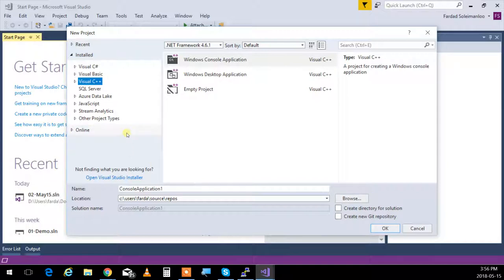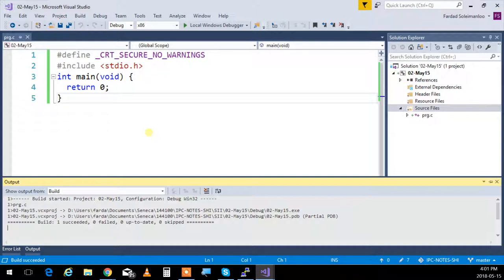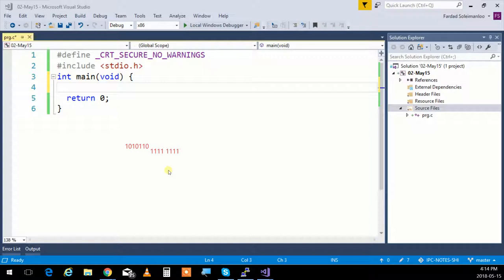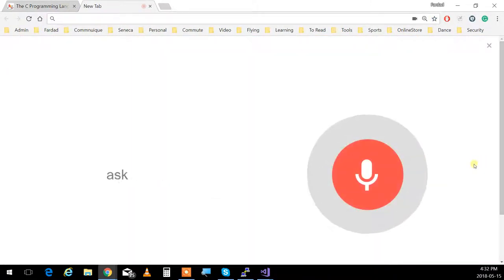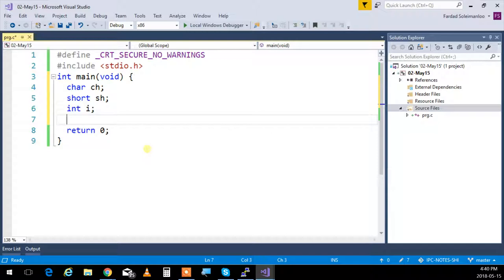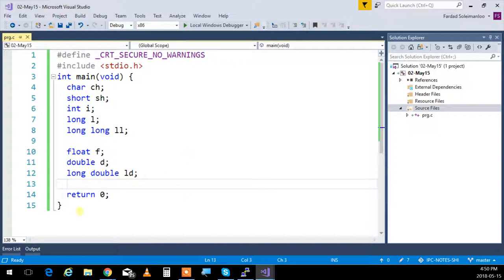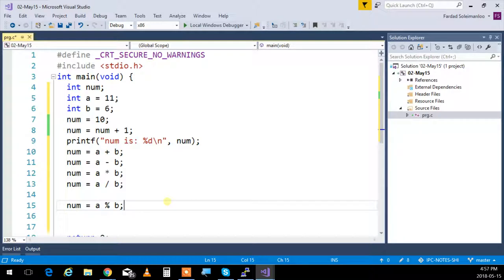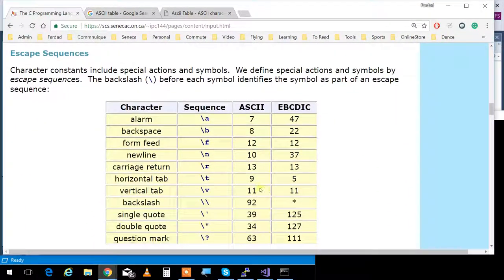IPC144SII - Week 2 - Types Calculations Expressions